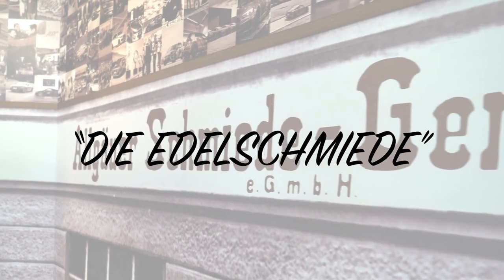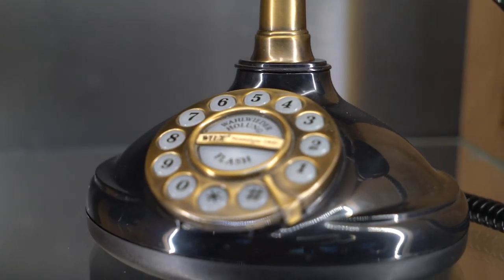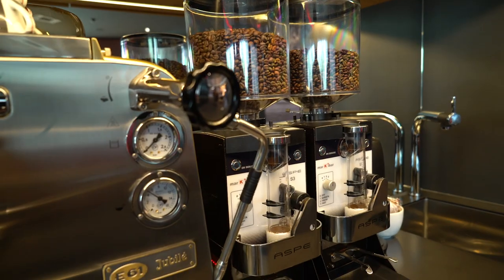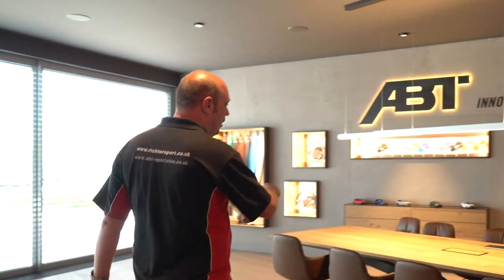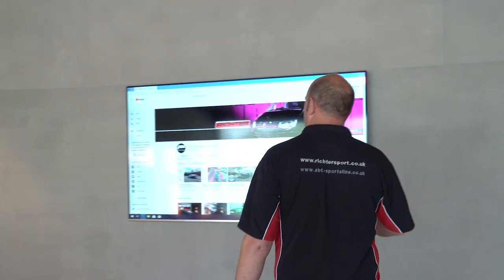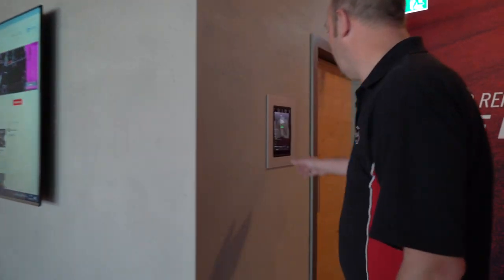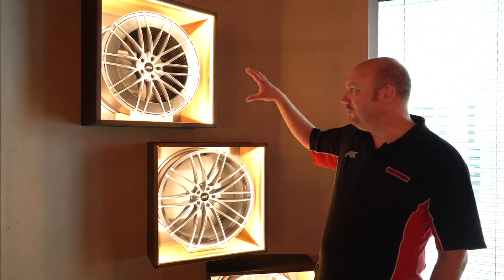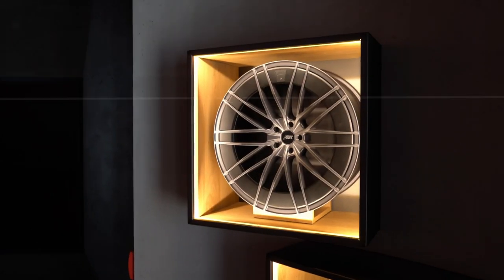ABT VIP Lounge - "Die Edelschmiede"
The brand new VIP lounge at ABT HQ in Germany "Die Edelschmiede"

This stunning lounge is available for customers to come and spec their vehicle up and also collect it once ready from this stunning new area recently created by the team at ABT.